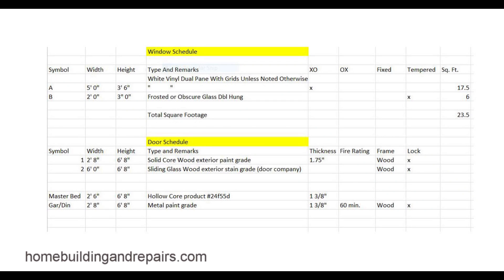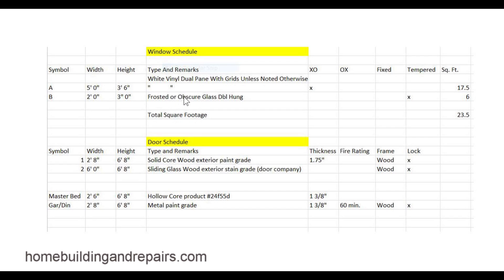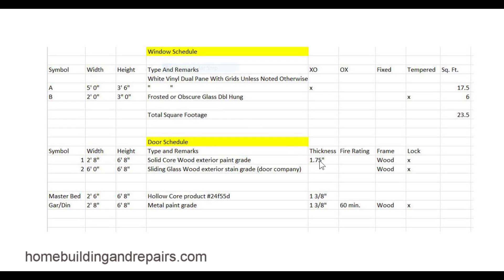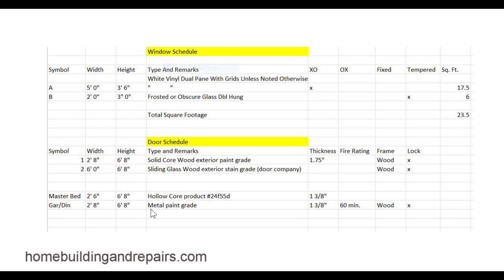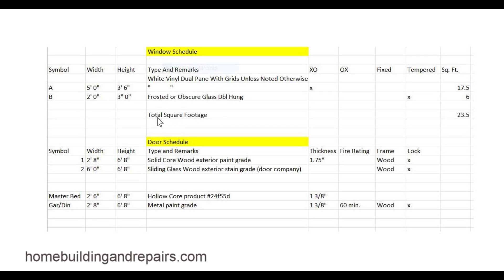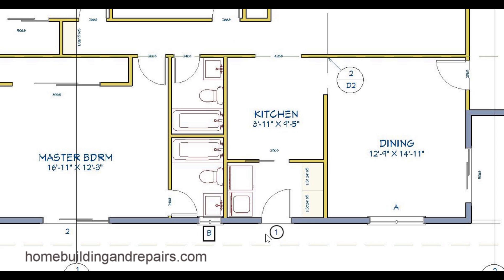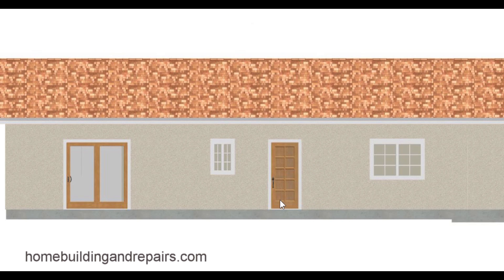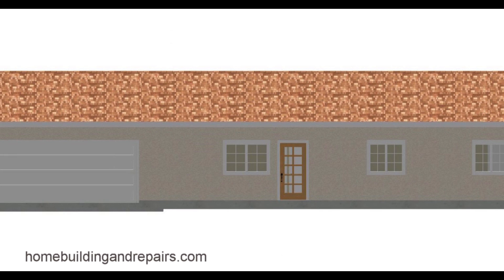Part 5 - Windows And Door Schedules – Small House Design And Framing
Click on this link for more information about building design, architecture and house framing. This is part 5 of the video series designed to learn how to look at a set of building blueprints and get a better idea of how the house framing assembly process works. Do-it-yourselfers and those new to the construction industry could find a series beneficial and it's obviously something I wish I would've had when I started.